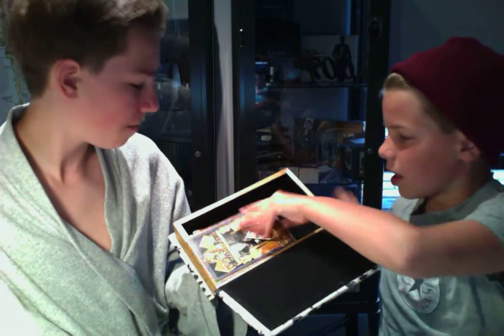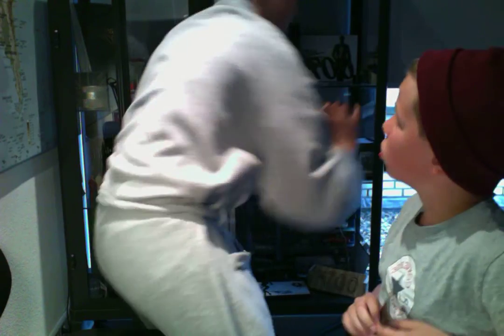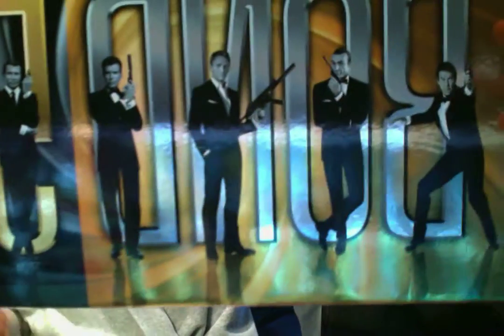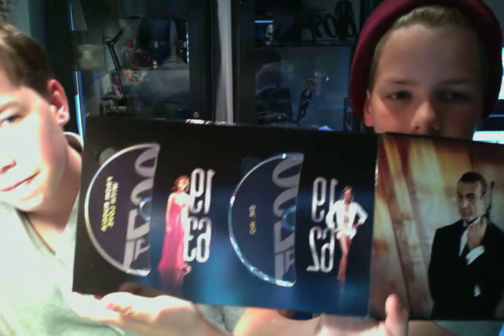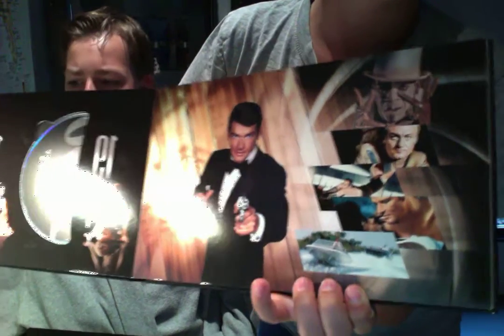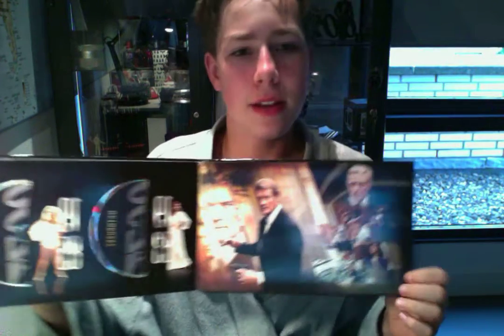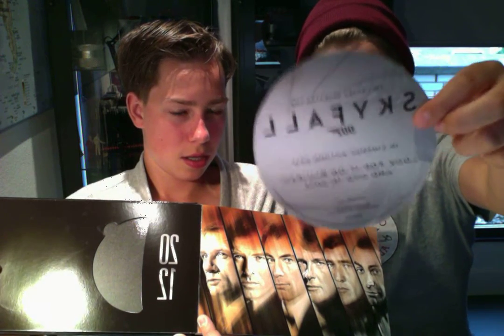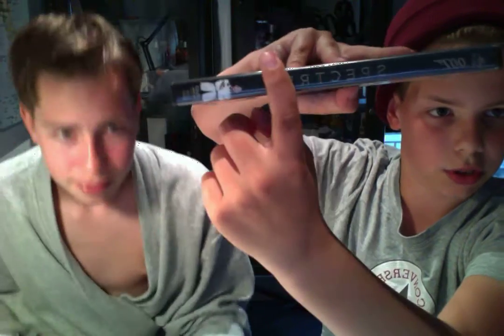James Bone 50th celebration DVD collection + Spectre review!